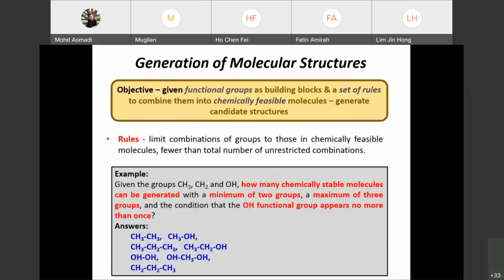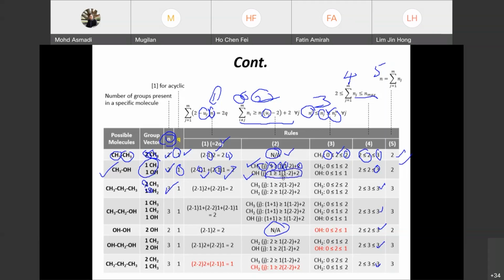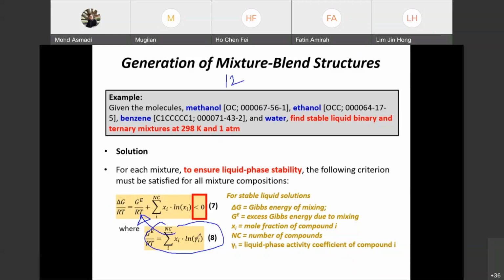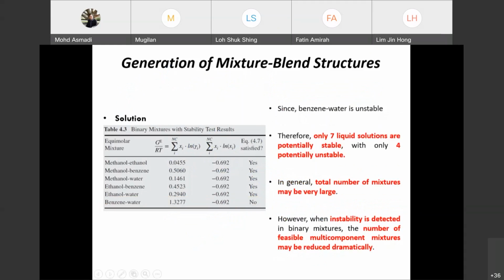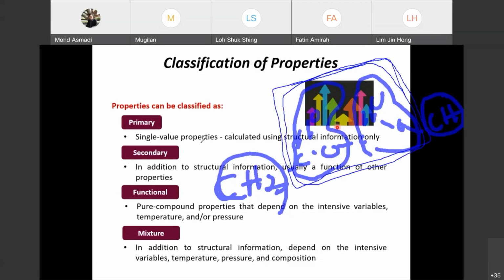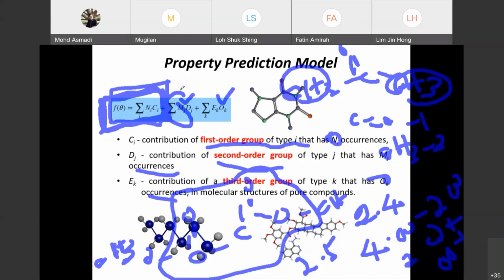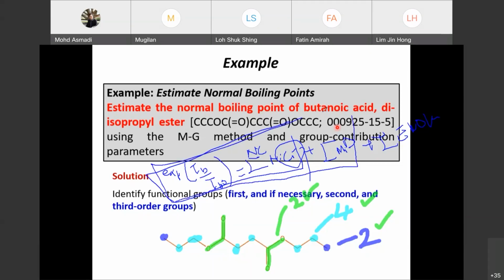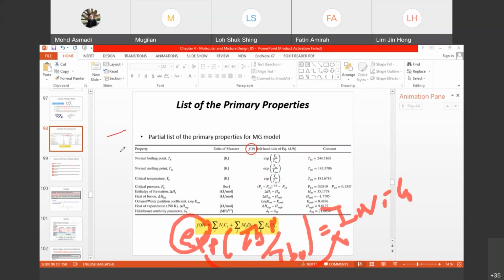SKTK4143 Chapter 4_Part 04